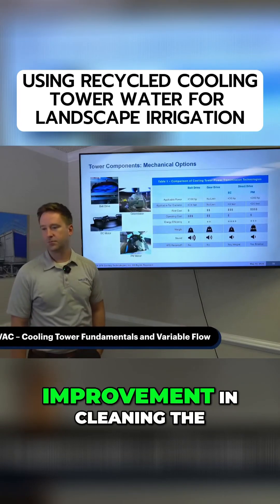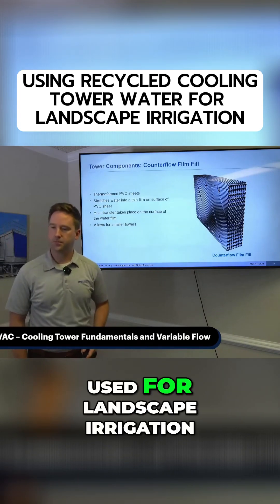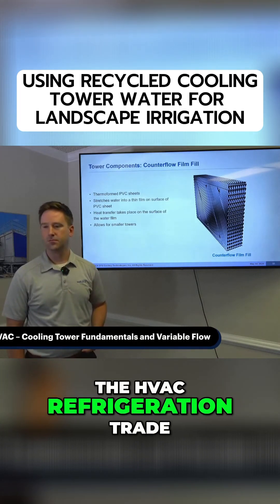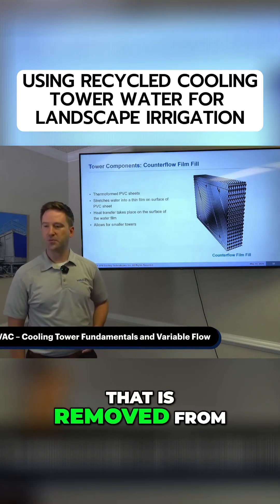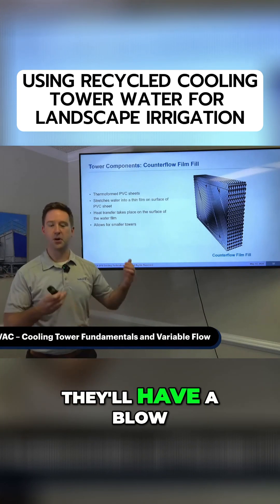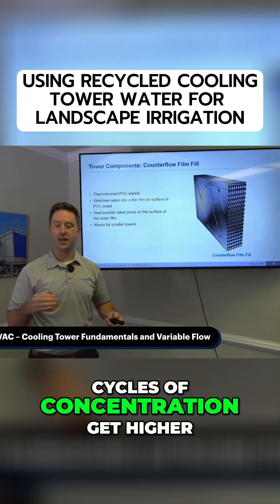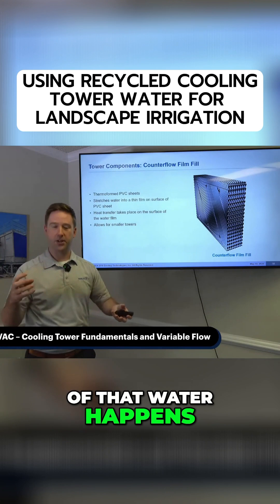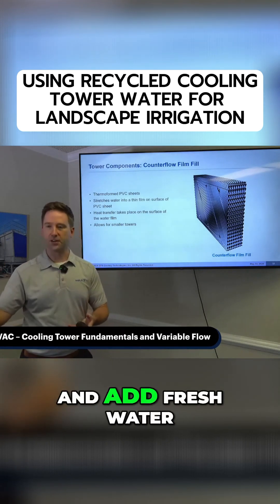Recycling cooling tower blowdown water from cooling towers for landscape irrigation.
PODCAST DROP! This clip is from the latest episode, “Cooling Towers: The Unsung Heroes of HVAC,” with Matt Warren, Insight Partners, and Steven Schawlbert with SPX Cooling Tech, LLC.

Did you know that water from cooling towers can be reused for landscape irrigation? This innovative approach conserves water and aligns with current sustainability efforts in the HVAC industry.

The Engineers HVAC Podcast is available everywhere!